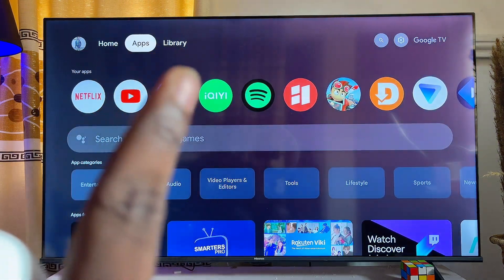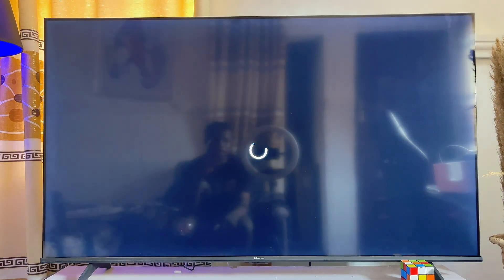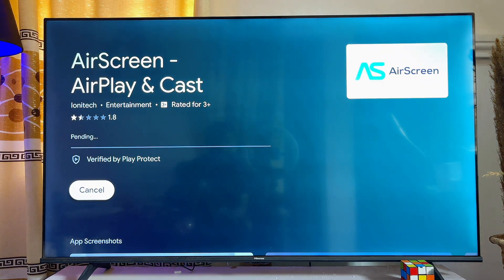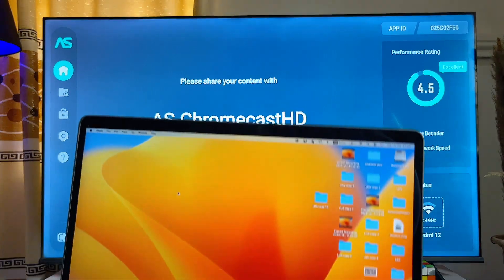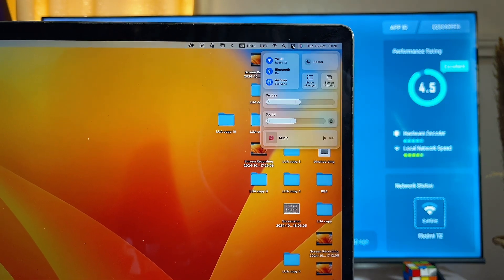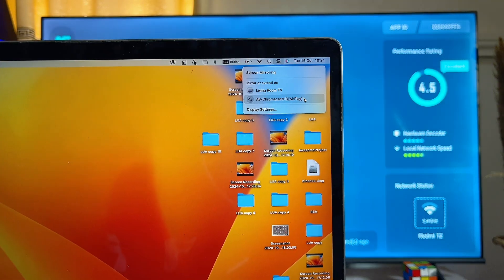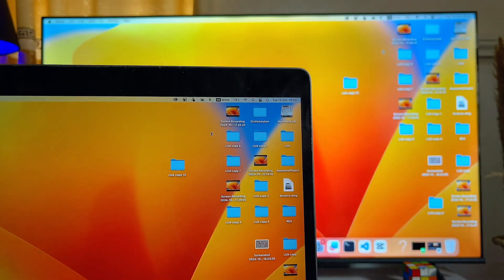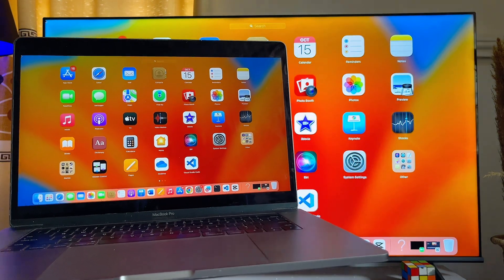How to Screen Mirror MacBook to Chromecast with Google TV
In this video, I explained how to screen mirror a MacBook to Chromecast with Google TV. I showed you step by step how to easily connect your MacBook to the Chromecast using AirScreen, a third-party app that enables AirPlay on your Chromecast with Google TV. After setting up AirScreen, I demonstrated how to cast the MacBook's screen to the TV seamlessly. Whether you want to mirror your desktop, stream videos, or show presentations, this method works flawlessly with your Chromecast with Google TV. By following the steps I shared, you can screen mirror your MacBook to Chromecast with Google TV effortlessly.